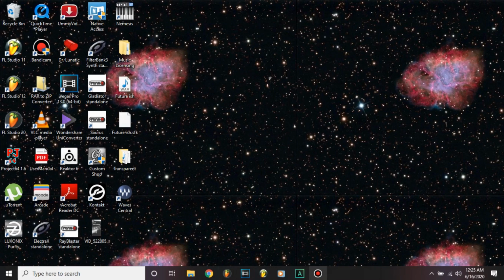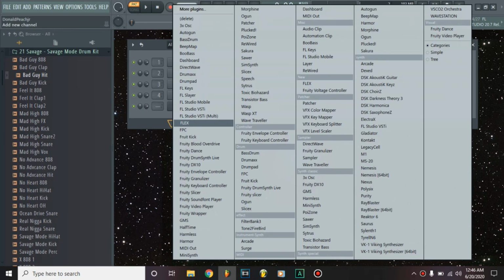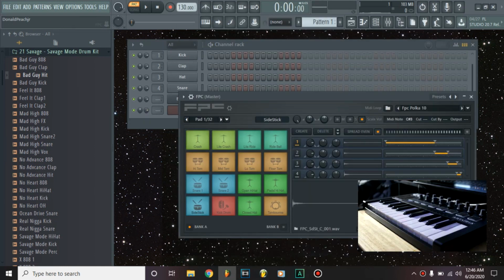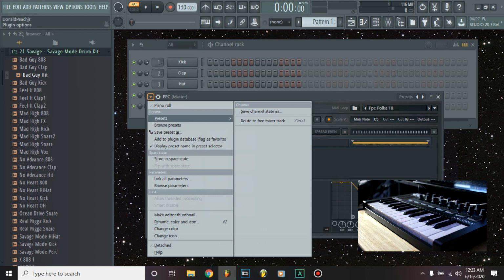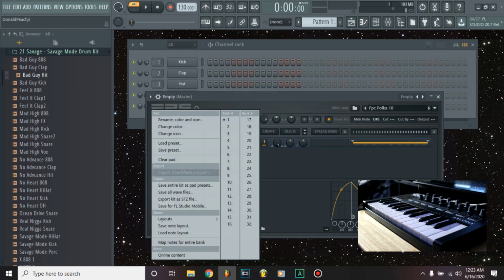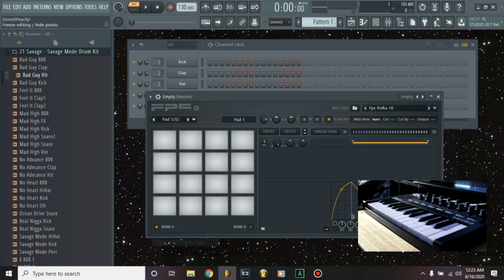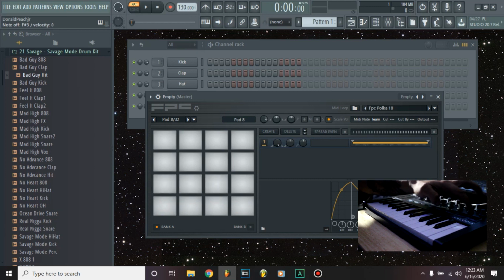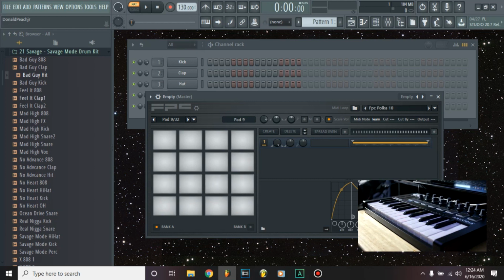Using Arturia Minilab2 Midi on FL Studio